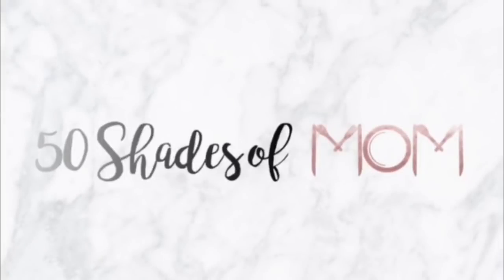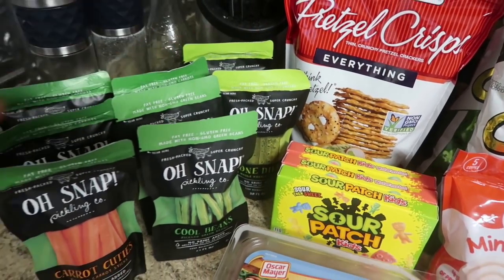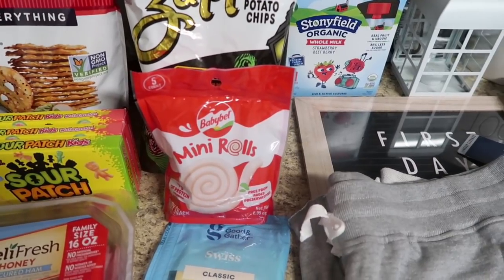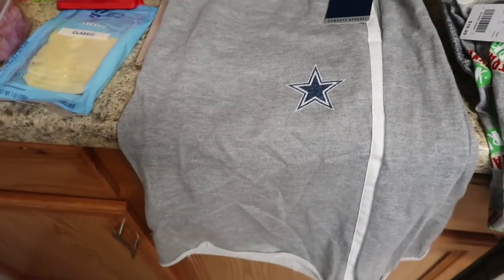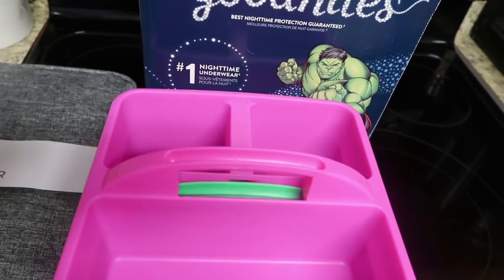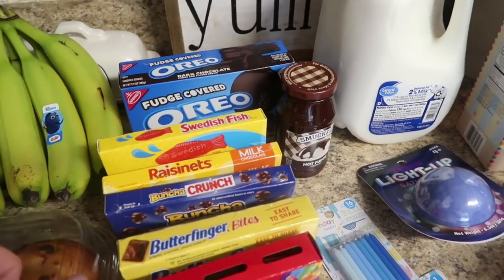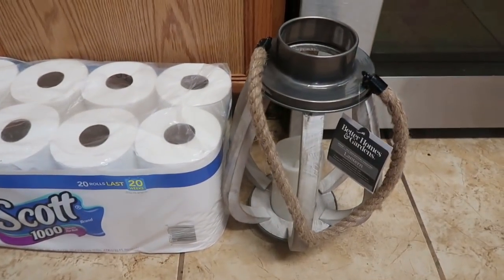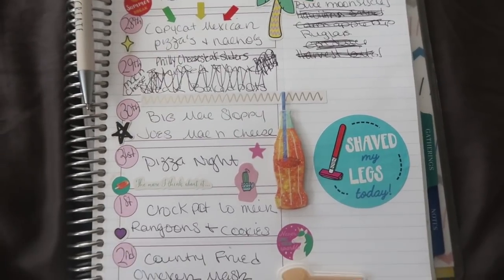$265 Weekly Target & Walmart Haul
Its Monday so we are back for our weekly grocery haul and meal plan. This week we went to Target and Walmart. Mostly for party items and pull ups but we always seem to find additional when we are out in the stores.

Walmart: $73.93
Rebates: $0.00
Redeemed: $0.00
Total: $73.93

Target: $193.74
Rebates: $0.00
Redeemed: $0.00
Total: $193.74

July's Total: $1288.96  + $45 for Sam's Membership!

Paul's Total: $83.22